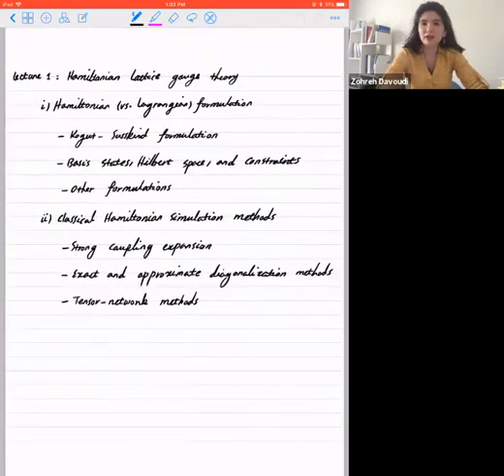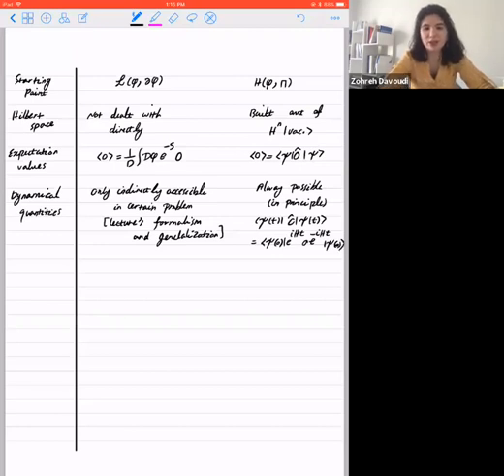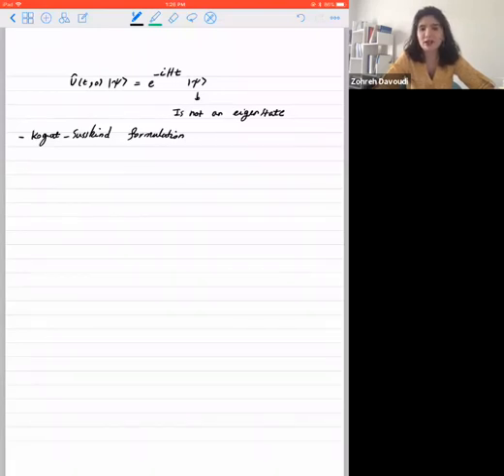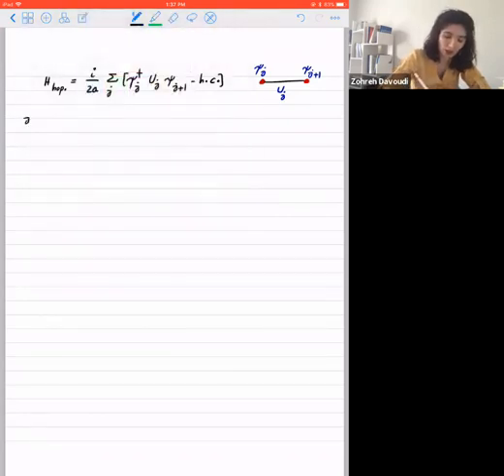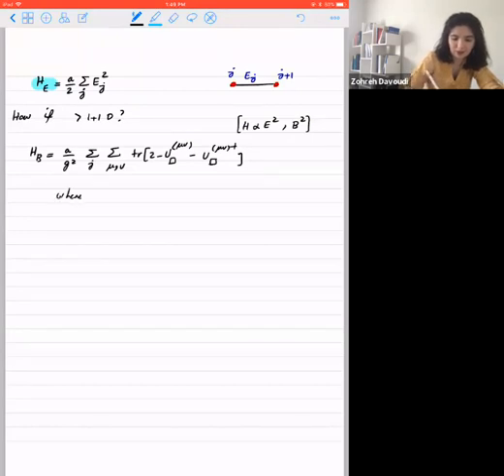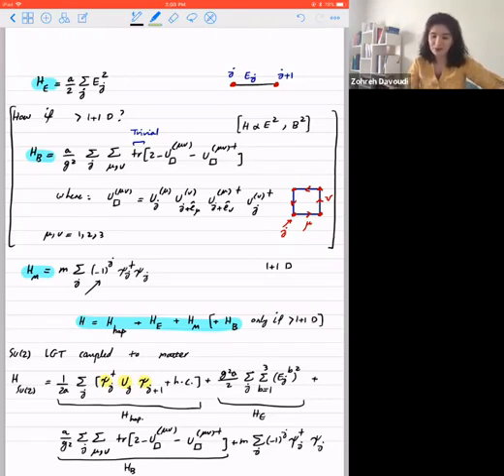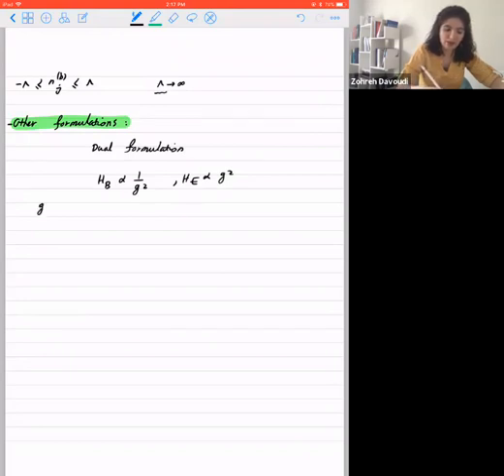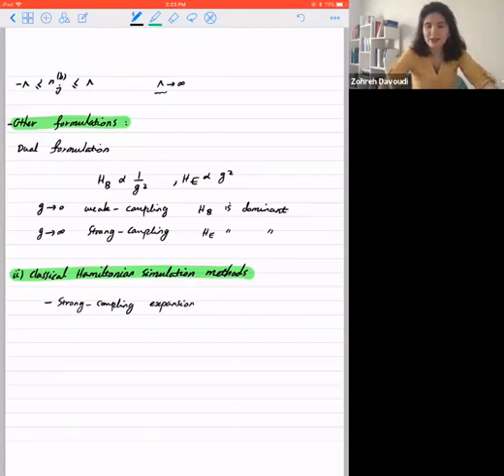Quantum Simulation (Zohreh Davoudi): Lecture 1